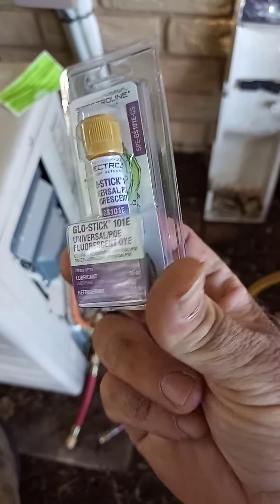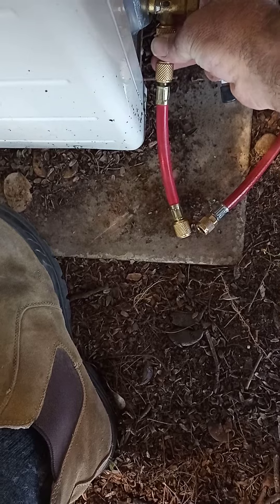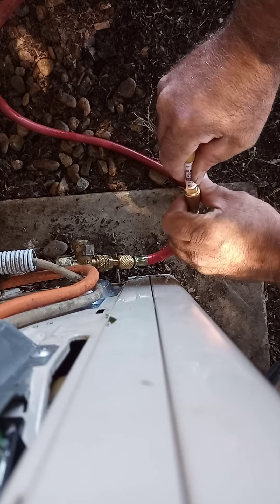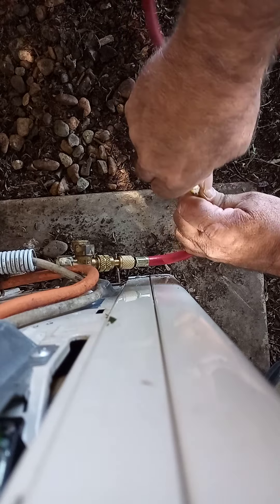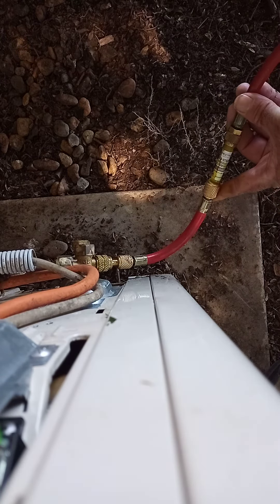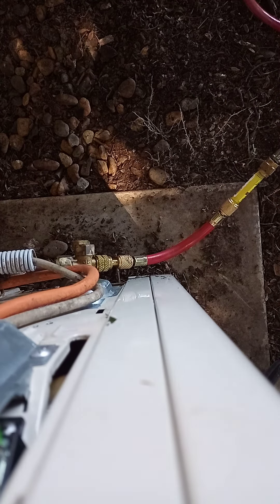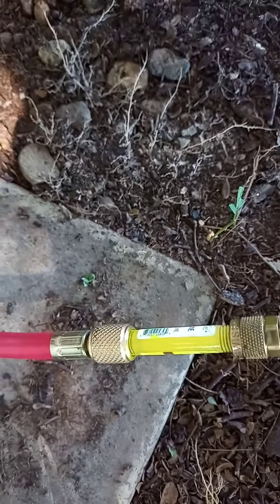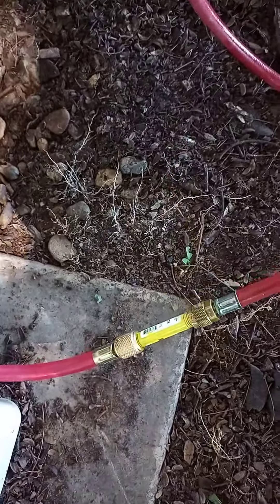yellow dye, Actrol Brendale